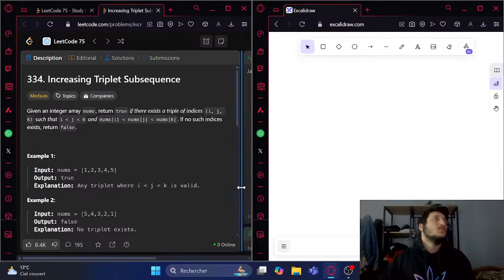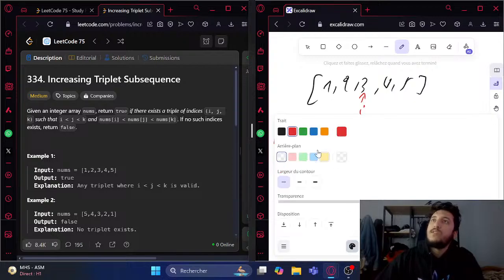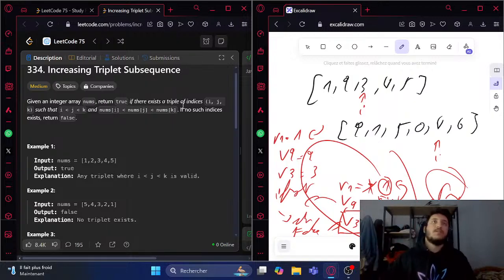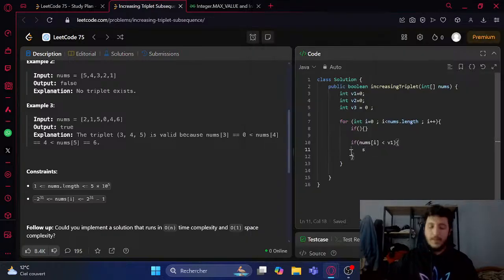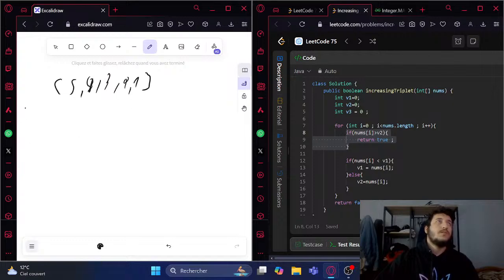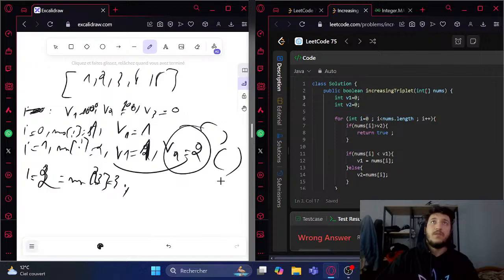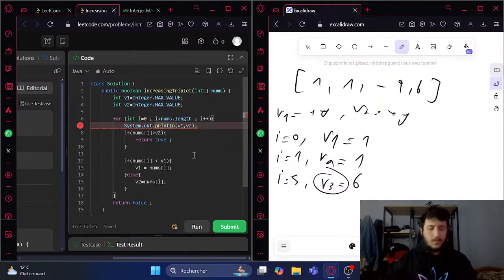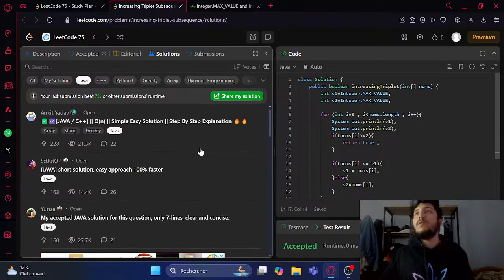I code EVERYDAY until i get a job/internships(day53)